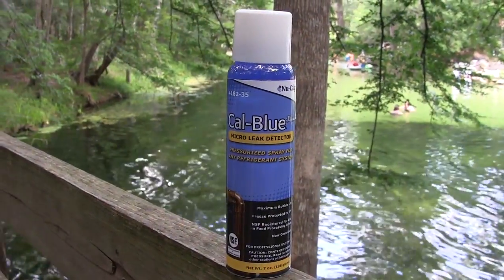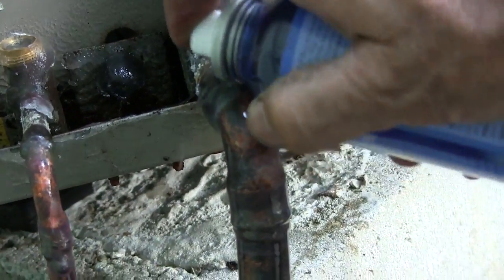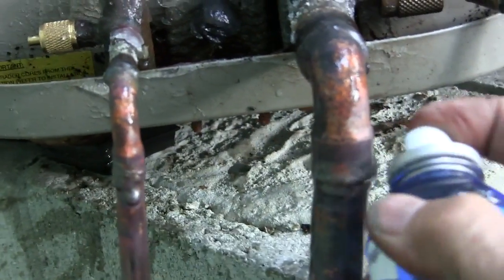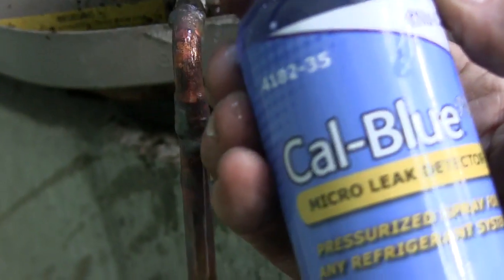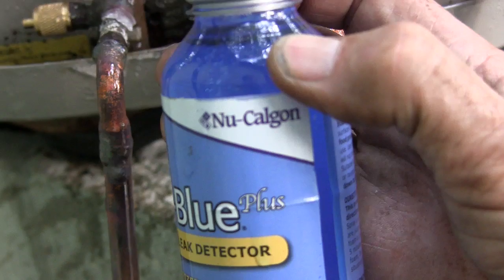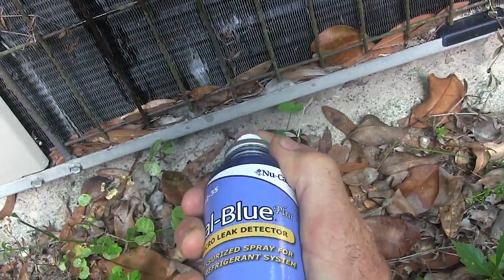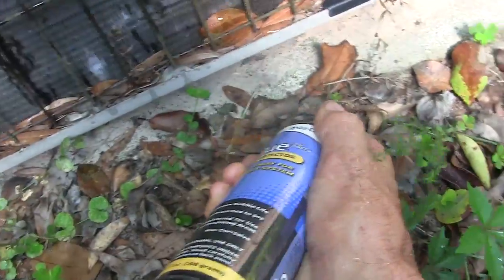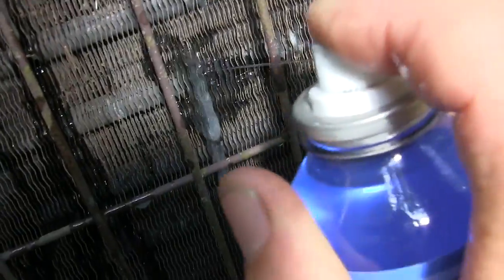Nu Calgon Cal Blue leak detector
I demonstrate how to use the Nu Calgon Cal Blue leak detector in a pressurized bottle.

DFm8fbhU6c8EhwFAXy2MjA5MDGnBbJBntg